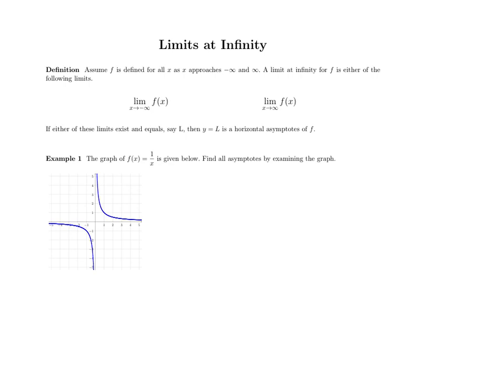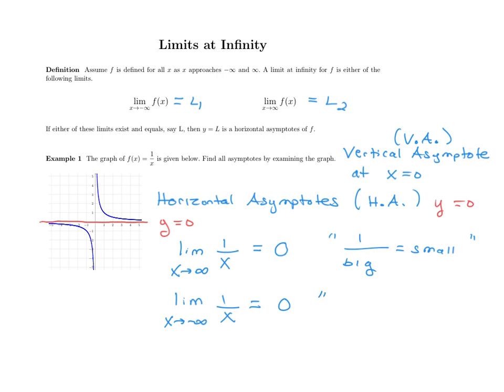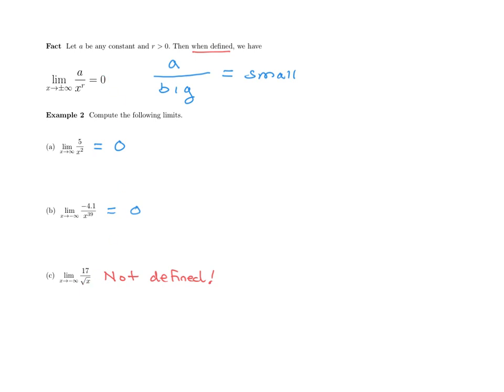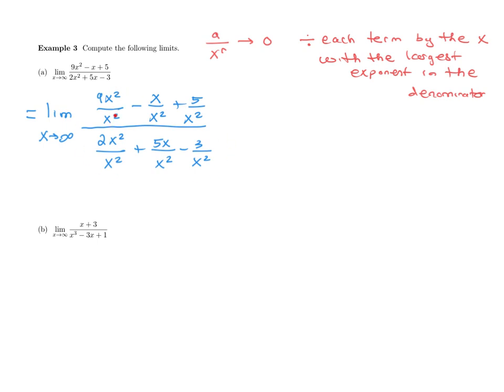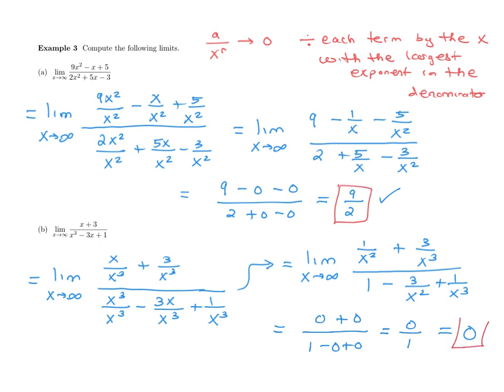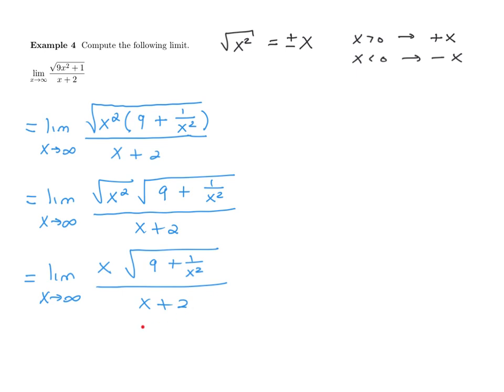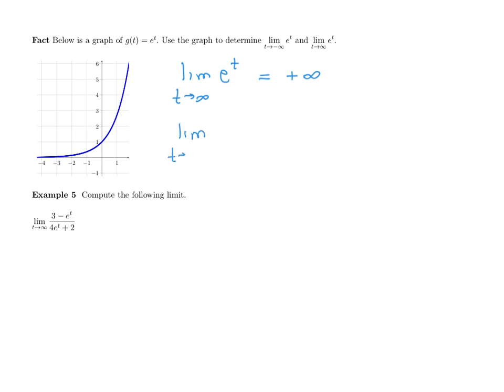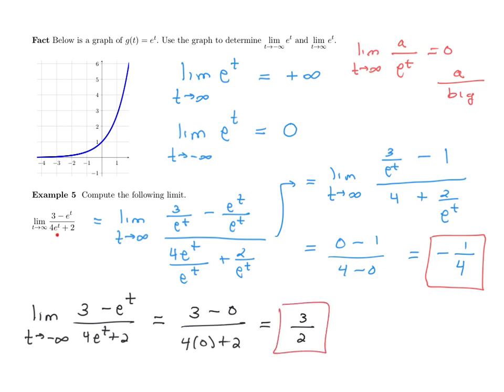Math 131 Lesson 2.6